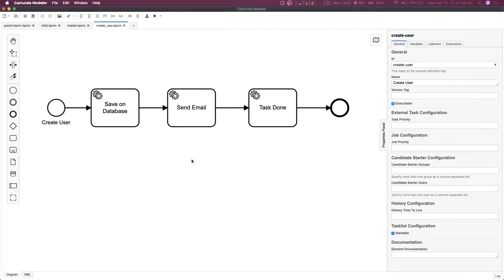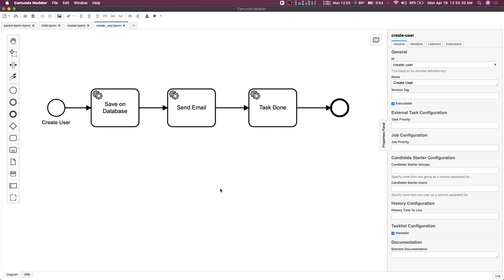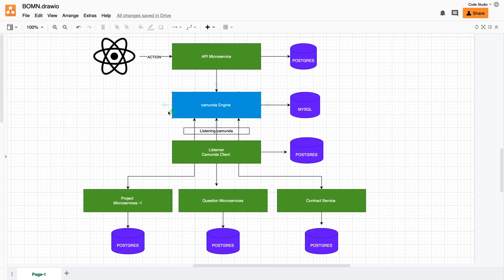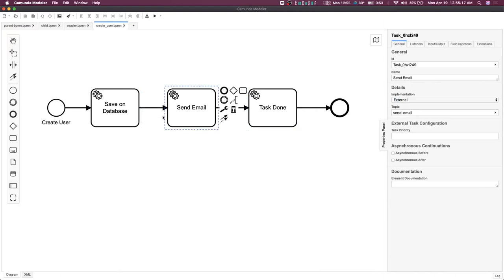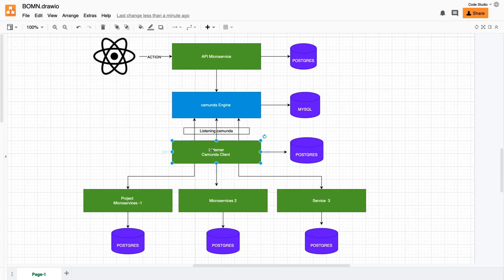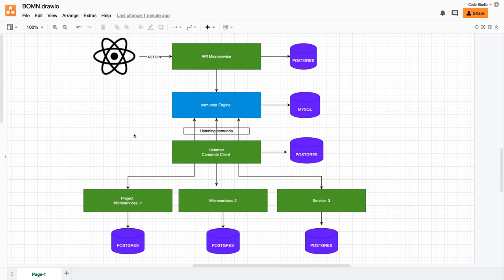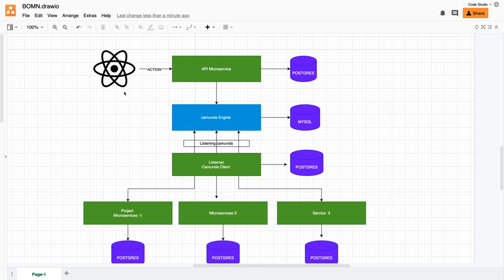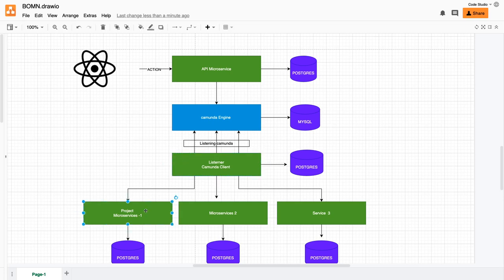Camunda with Microservice Architecture #20